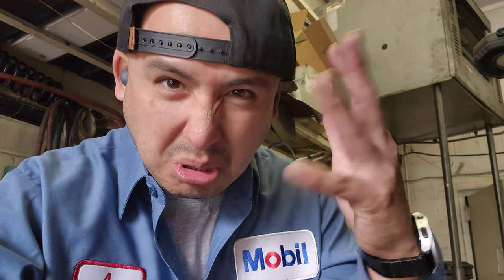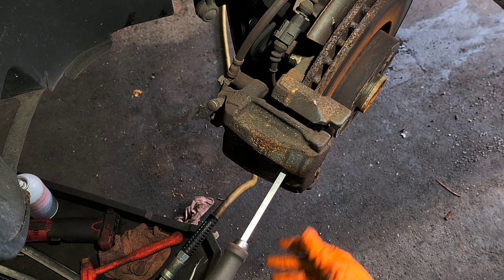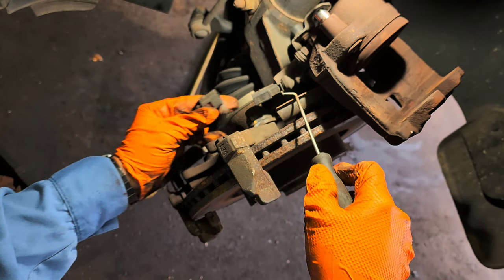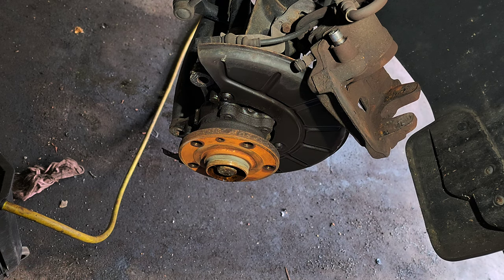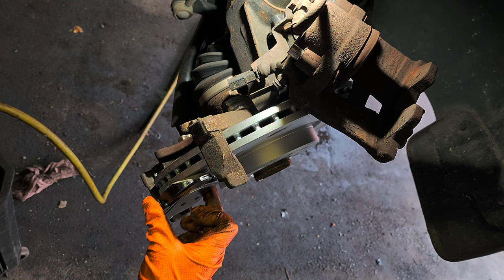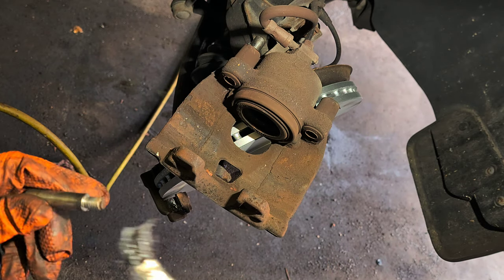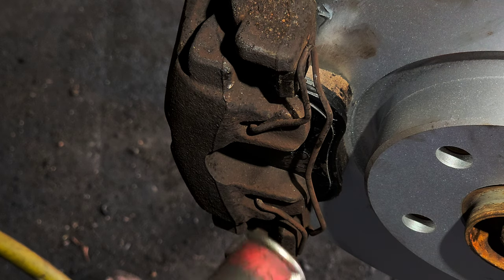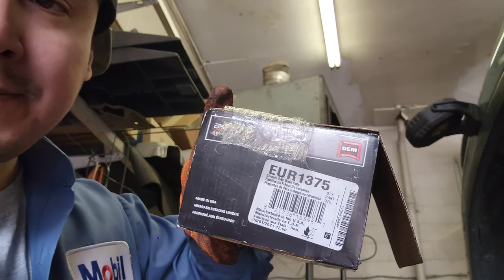2012 - 2017 Volkswagen Tiguan How to Replace the Front Brake Pads & Rotors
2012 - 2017 Volkswagen Tiguan How to Replace the Front Brake Pads & Rotors

Volkswagen Tiguan Generation List:
2022 - Now 2nd Gen (AD/BW) Facelift
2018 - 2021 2nd Gen (AD/BW)
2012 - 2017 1st Gen (5N) Facelift
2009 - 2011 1st Gen (5N)

Pros
If the idea of a Volkswagen GTI in SUV form gets your blood running, check out the Tiguan. Like that performance hatchback, the Tiguan has a turbo engine and dynamic handling, but adds a taller ride height and VW’s available 4Motion all-wheel drive.

Cons
While the Tiguan has sporty driving manners, it’s a step behind rivals in terms of fuel economy and the latest safety and driving aids like automatic emergency braking, blind-spot monitoring and active cruise control. The Tiguan is also smaller than its rivals and at nearly $26,000 has a higher starting price.

What's New?
The aging Tiguan gets yet another lineup shuffle, with the R-Line and SE trims gone and Wolfsburg and Sport trims arriving. Base S models now come with a 6.3-inch infotainment system. An all-new, larger 3-row Tiguan is set to arrive in 2017.

Exterior Styling
With an overall length just over 174 inches, Volkswagen’s Tiguan is small even by compact-SUV standards. The Honda CR-V, for example, is about five inches longer, while the Nissan Rogue is a relative giant at nearly eight inches longer than the VW. The Tiguan’s smooth, uncluttered lines and horizontal grille give it a squat appearance. Although it bears a familial resemblance to its Touareg bigger brother, the Tiguan’s small size and lower ground clearance make it appear more cute than tough. Standard roof rails help with the latter, though, and add to this small SUV’s gear-carrying functionality.

Favorite Features
EUROPEAN STYLE
The Volkswagen Tiguan has been around in its current form for several years, yet it still looks fresh and handsome thanks to its Euro style. The minimalist design is obviously Volkswagen even without the "VW" logo on the nose, and the same is true for the comfortable and upscale-feeling interior.

FLEXIBLE INTERIOR
Speaking of that interior, Volkswagen makes do with its relatively limited space with clever packaging. The rear seats fold in a 3-way 40/20/40 split, and the Tiguan’s rear seat slides six inches to accommodate cargo or people.

Standard Features
The Tiguan’s trim choices are S, Wolfsburg, Sport and SEL. The least expensive S starts just under $26,000 and includes keyless access with push-button start, V-Tex faux-leather upholstery with heated front seats, rearview camera, and 6.3-inch touch-screen infotainment system with AM/FM/CD/HD Radio and USB and SD card readers. Wolfsburg leaps in price to nearly $31,000 and includes panoramic moonroof, 17-inch alloy wheels, power front seats, Apple CarPlay and Android Auto compatibility via VW’s Car-Net smartphone app functionality. Here we’d usually recommend a trim as the best value, but at these prices it’s hard to justify the Tiguan in light of better-equipped, lower-priced rivals.

Factory Options
Aside from 4Motion AWD, most extras for the 2017 Tiguan come by climbing trims. Keep doing that with the Sport version and you’ll get aesthetically unique exterior accents, leather seating, a sport suspension for better handling, bi-xenon headlights and LED daytime running lights, driver’s-seat memory position, navigation system and dual-zone climate control. Top-line Tiguan SEL models also have the sport suspension, plus premium audio system, snazzy power-folding side mirrors and 19-inch wheels. At over $35,000 for this top model, you can get a much better value with either a base Tiguan or by looking at a different compact SUV.

Engine & Transmission
One of the Tiguan’s best assets is its engine — a peppy, 200-horsepower turbocharged 4-cylinder engine. The sole transmission is a 6-speed automatic. Front-wheel drive (FWD) is standard and AWD is available. The 6-speed automatic has manual shift and sport modes. The Tiguan’s towing capacity is rated at 2,200 pounds. There are two downsides to the Tiguan’s drivetrain, though. First, fuel economy lags most of its competitors, and adding insult to injury, premium gasoline is recommended (but not required).

2.0-liter turbocharged inline-4
200 horsepower @ 5,100 rpm
207 lb-ft of torque @ 1,700 rpm
EPA city/highway fuel economy: 20/24 mpg (FWD & AWD)